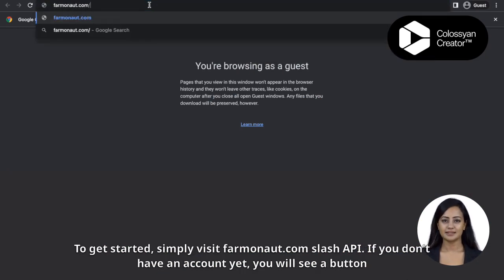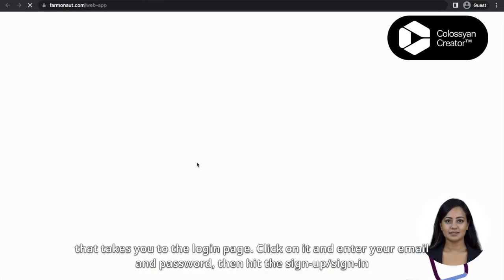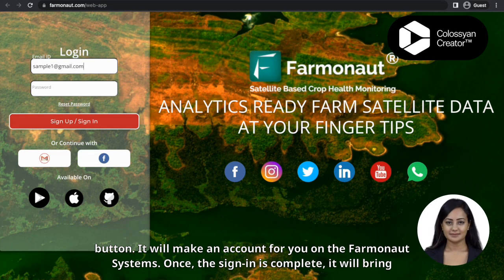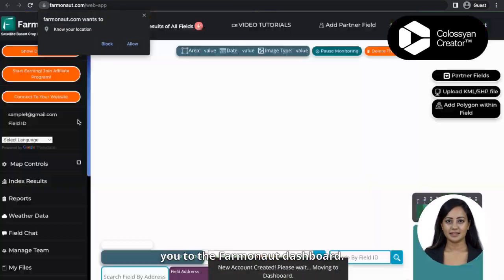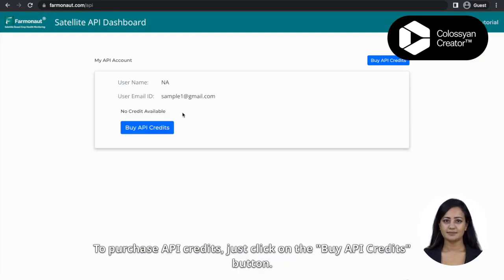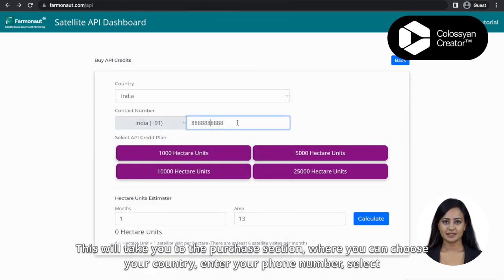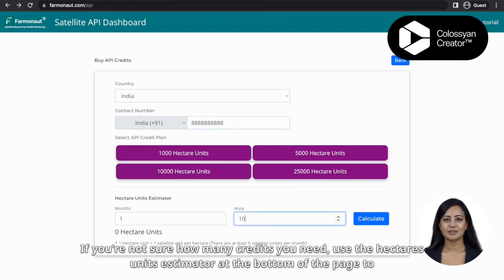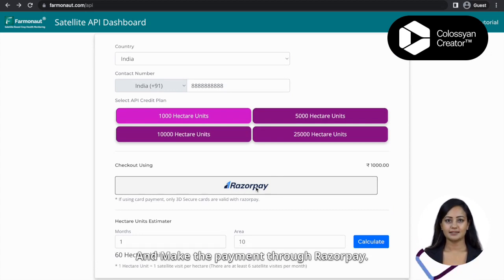Farmonaut API Video Tutorial - How To Make API Account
In this tutorial video, we show you how to make an account on Farmonaut Systems to start using the API.